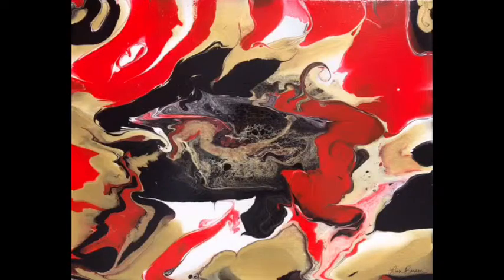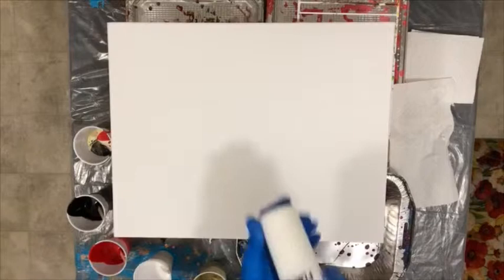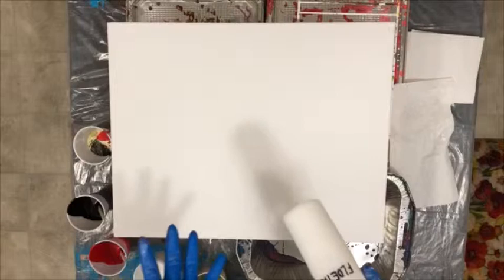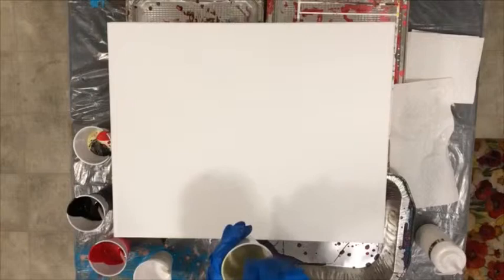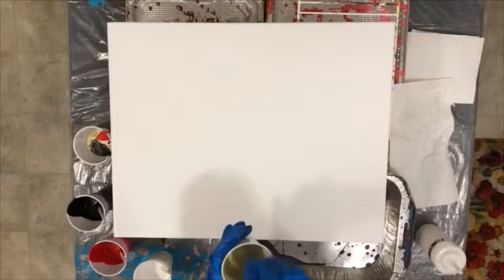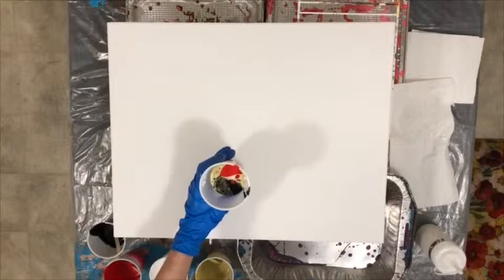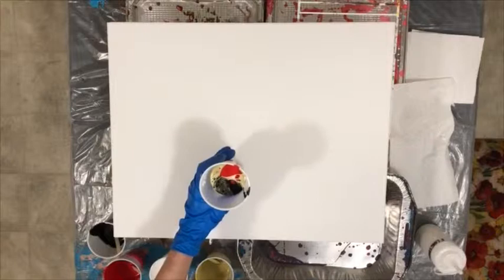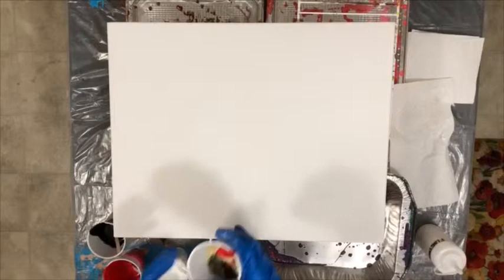“Stetson” - fluid acrylic painting by Lisa Benson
“Stetson”
16“ x 20“ acrylic on canvas
$300